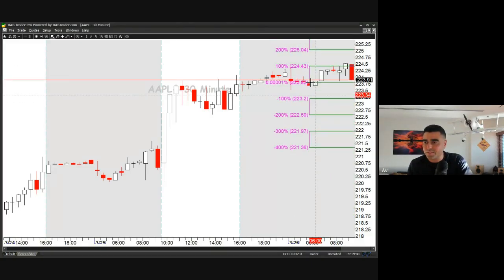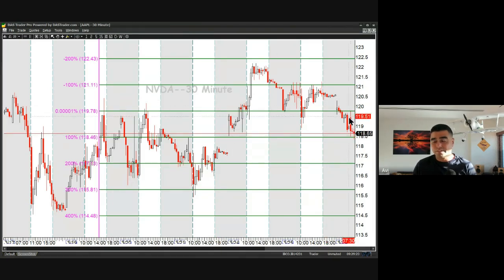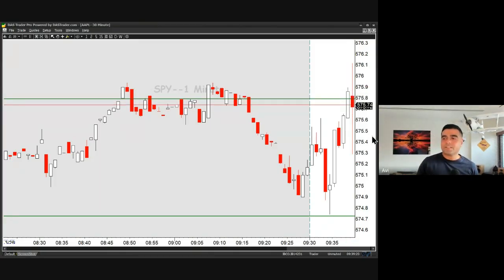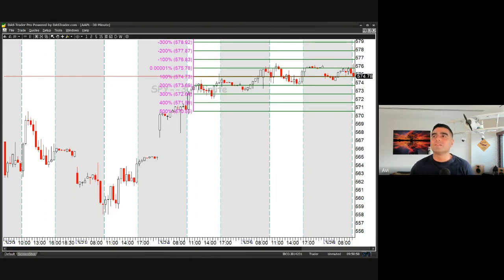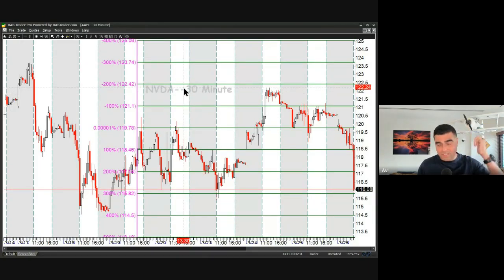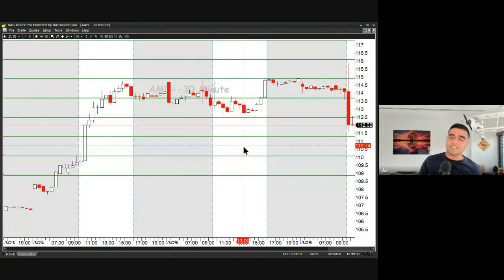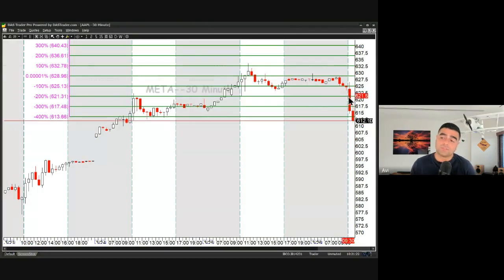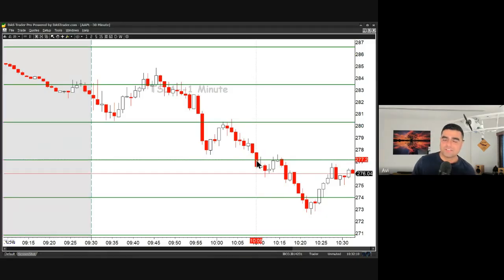Lots of brilliants insights shared by mentees! Live Trading March 26 2025